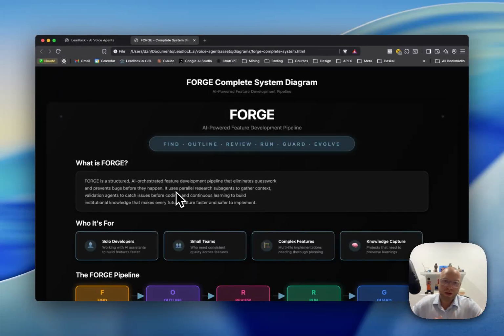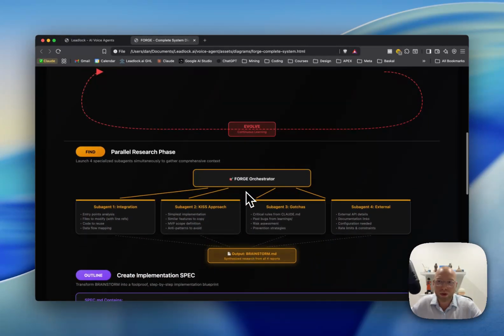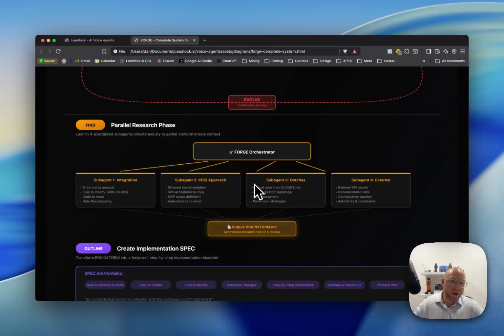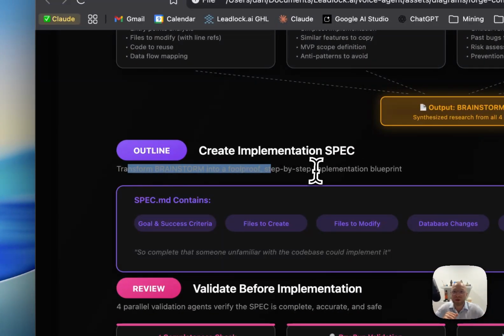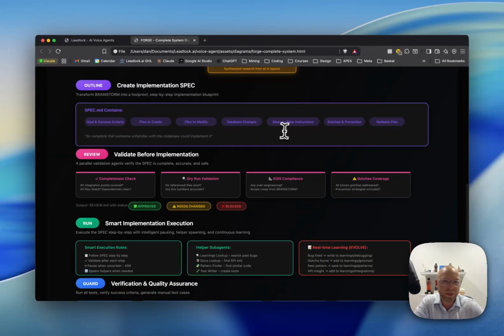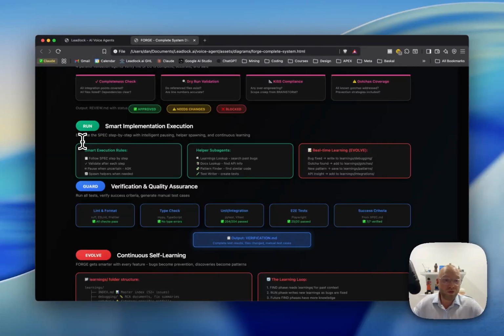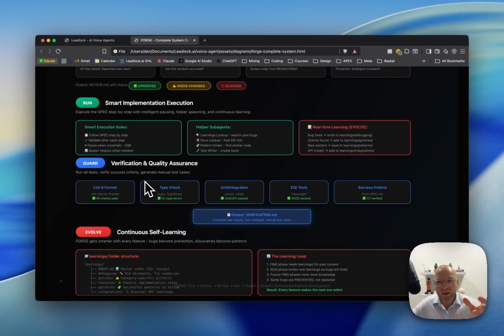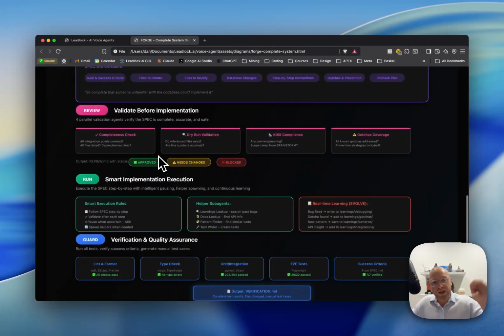Do not Vibe Code. Use FORGE Method Instead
FORGE is a methodology used in order to properly generate code with context engineering, best practices.